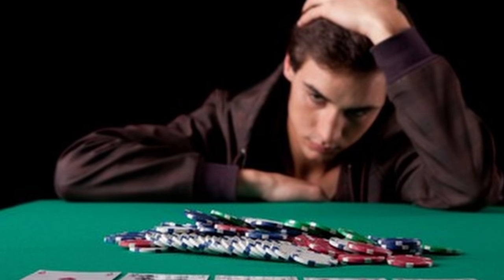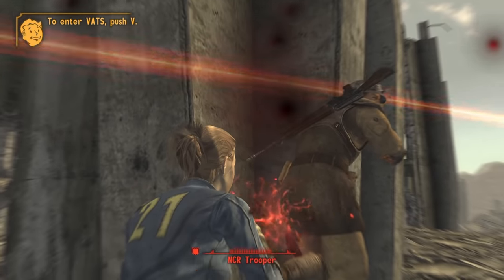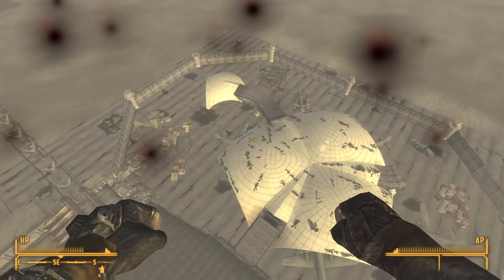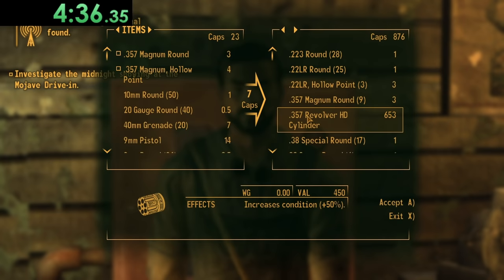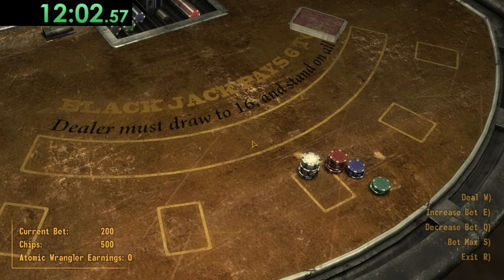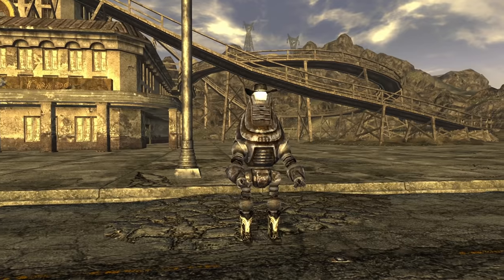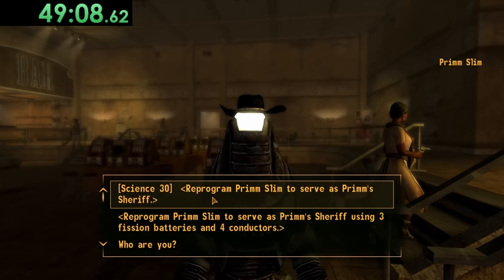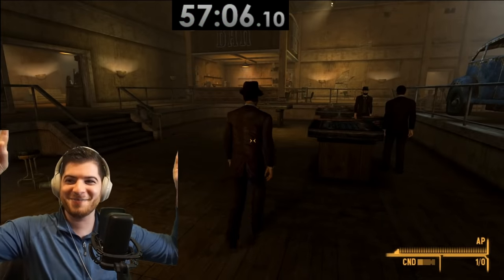Speedrunning the New Vegas Casinos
My first ever actual Speedrun attempt - Taking down the House and getting kicked out of every main casino in Fallout New Vegas (Sierra Madre not included)

0:00 - Intro
1:04 - Speedrun Practice
4:25 - How to Blackjack...kinda
5:38 - The "Official" Speedrun
11:08 - Final Stretch

Videos like this one you might enjoy!